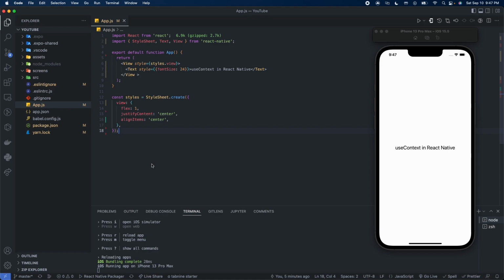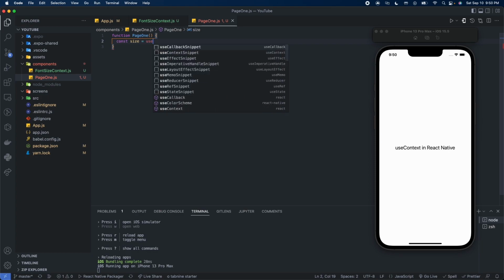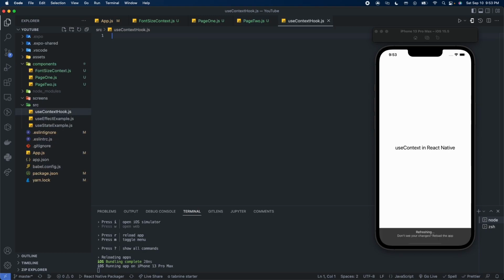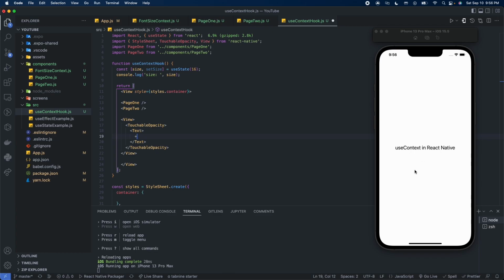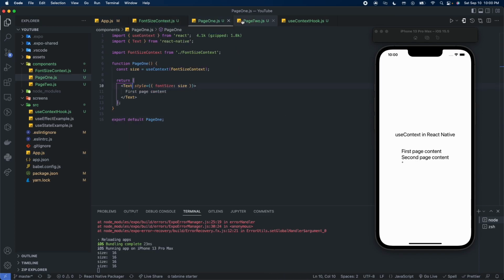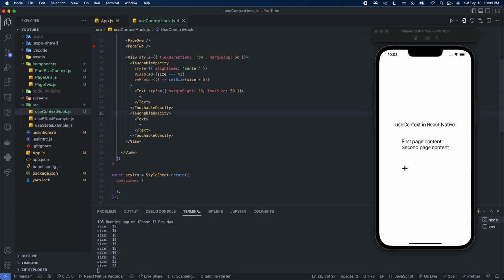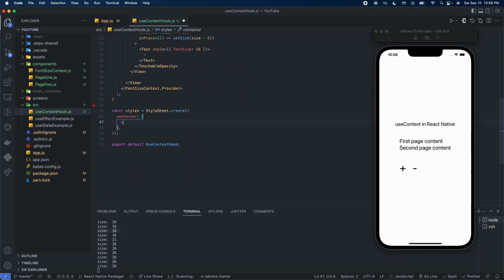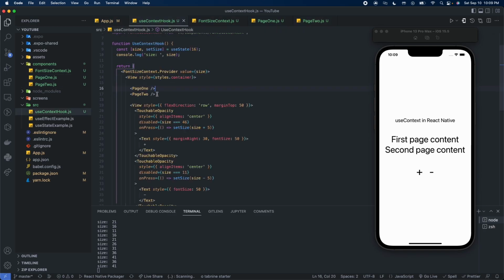useContext Made Easy with React Native [In 25 Minutes] - 2022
📱 MOREALITY

💻 SUMMARY
-  Learn what the useContext hook is and how it works
-  Develop code to implement the useContext hook using React Native
-  Show Expo CLI usage to reload the app on the simulator
-  Work through example variations to see how useContext behaves

🕐 TIMESTAMPS
00:09 Introduction
01:44 Setup Context File
03:11 Setup PageOne File
05:43 Setup PageTwo File
06:44 Setup useContextHook File
10:04 Debugging
12:34 Adding Style
15:58 Adding + and - Buttons
19:43 Explaining Final Build
23:14 Summary